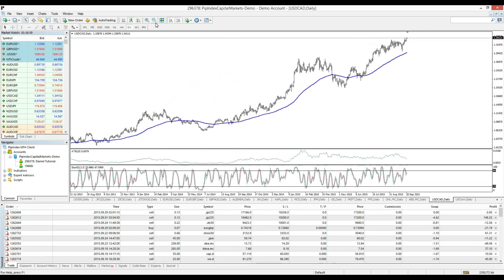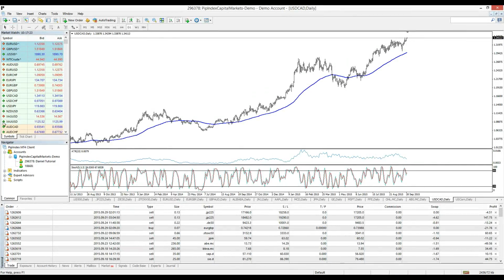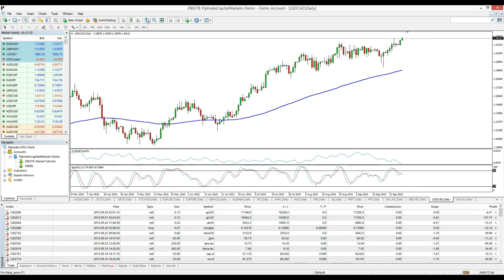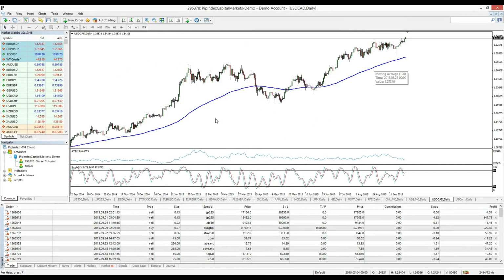Daily Market Report - 29/09/2015 | CommunityFT